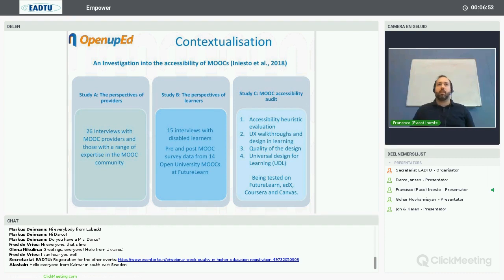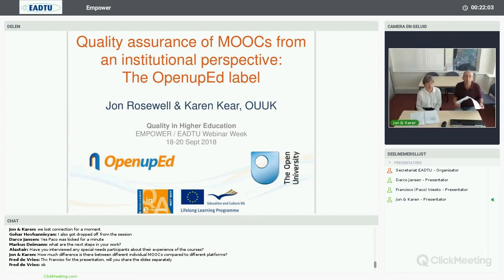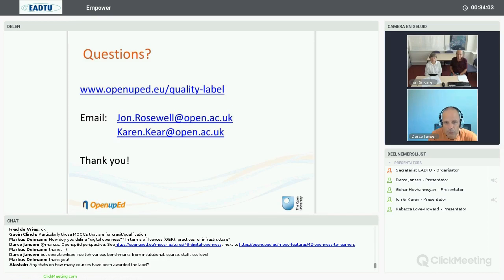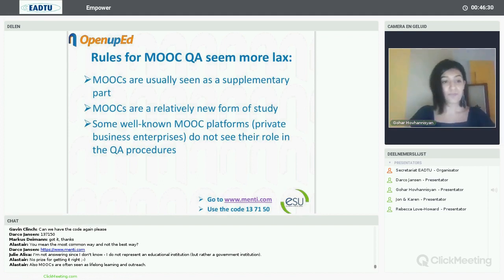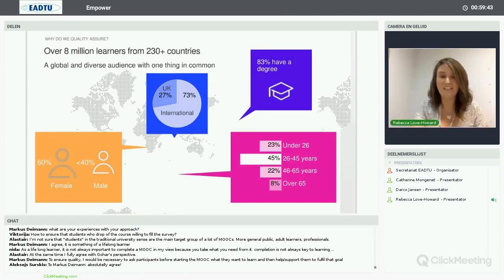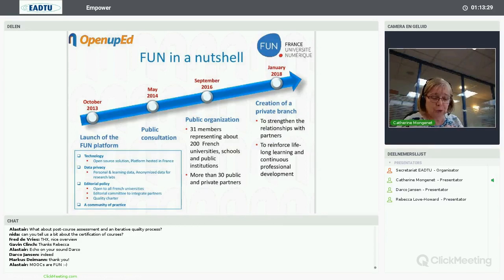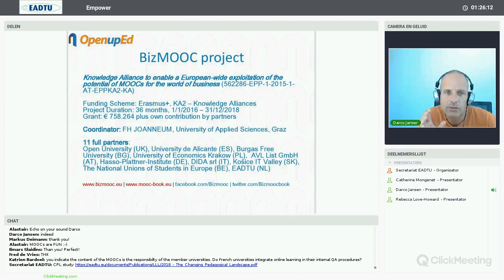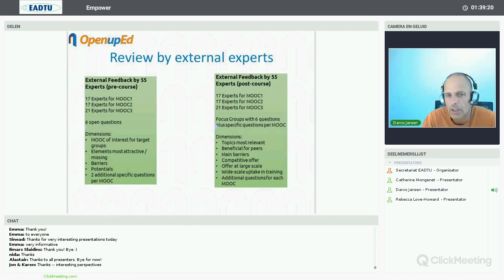Quality frameworks for MOOCs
6 short presentations on Quality Frameworks for MOOCs:
00:05 Checking MOOC quality afterwards: the case of accessibility
16:27 Quality assurance of MOOCs from an institutional perspective: the OpenupEd label
36:42 The student’s perspective on MOOC quality
50:55 How a MOOC platform checks the quality of MOOCs: FutureLearn
1:07:45 How a MOOC platform checks the quality of MOOCs: FUN-MOOC
1:21:10 How to secure quality of MOOCs in cross-sectoral / cross-institutional team: the case of the BizMOOC project